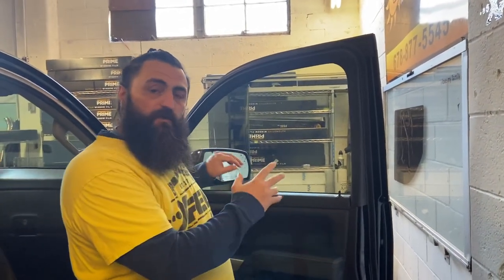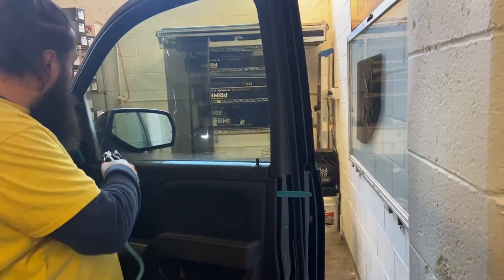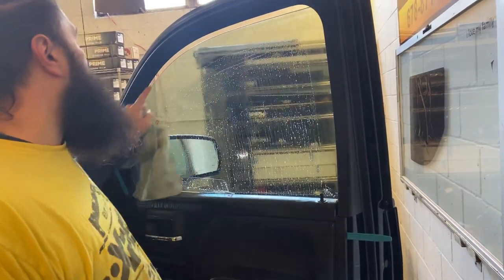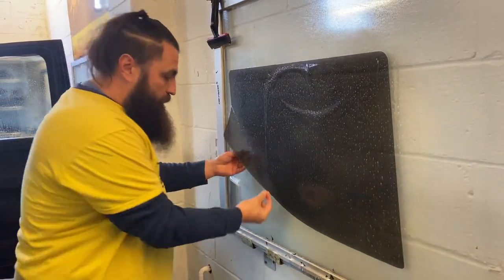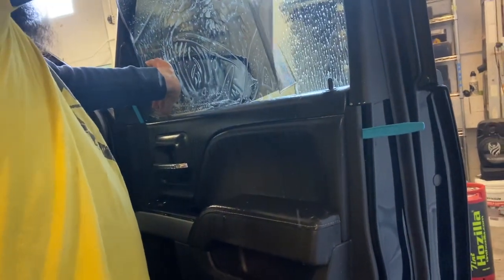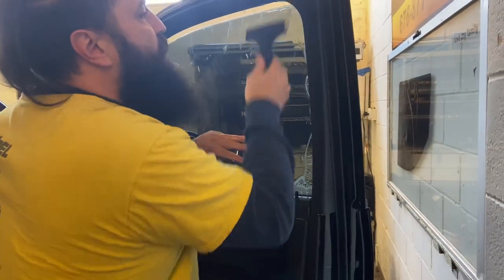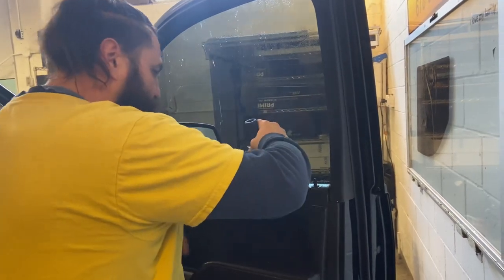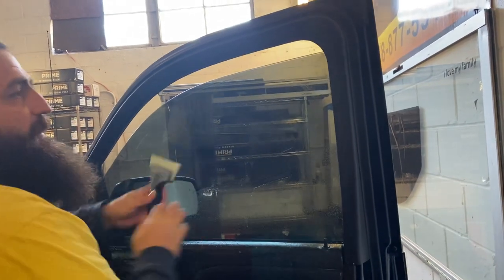How to bottom load a truck window in detail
In this video I will show you how to successfully and skillfully install your roll down window film pattern using the bottom load ( or bomb drop) window tinting technique. Easy to understand and I also show how I like to do the final prep which is an extremely important step